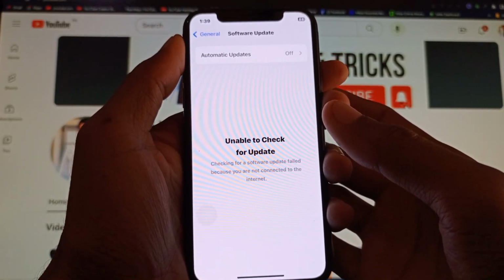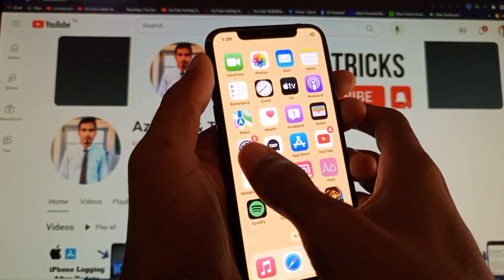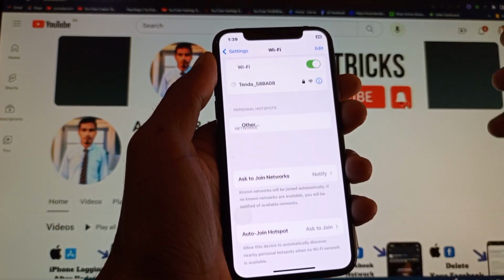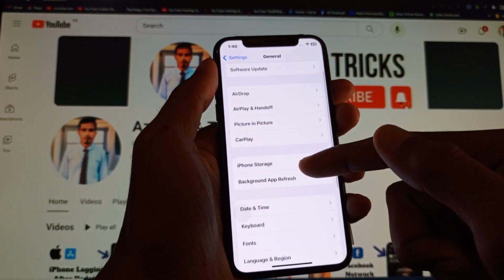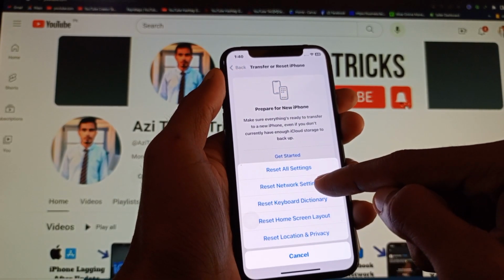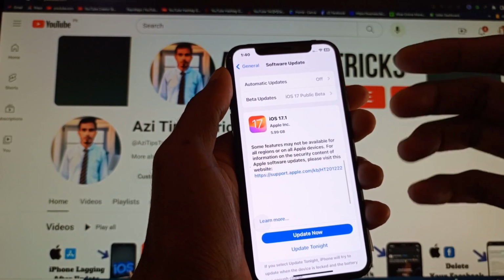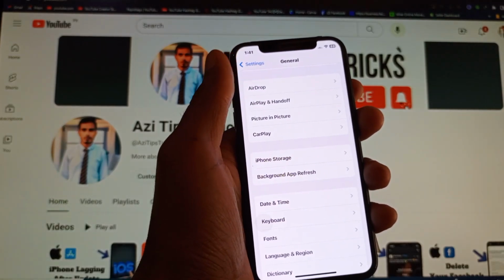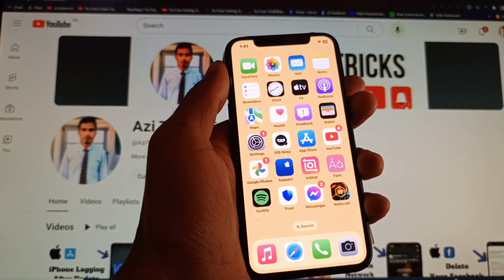Fix Unable To Check For Update iPhone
In this video, I will help you to fix unable to check for update. Please watch till the end.